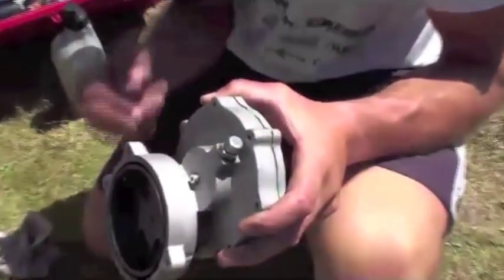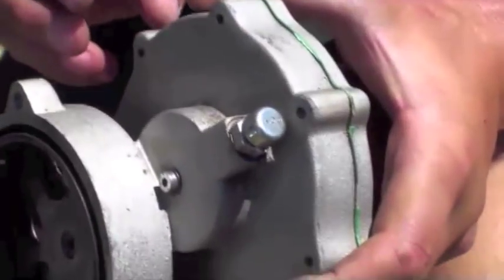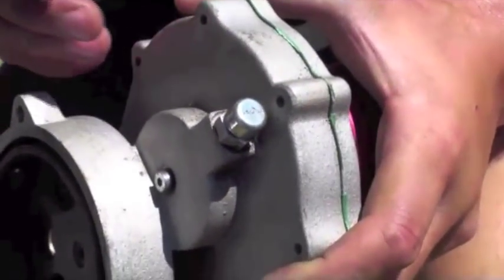2/2 Reduction Drive: Checking and Changing Oil with Dean Eldridge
Dean Eldridge teaches us how to check and change the reduction drive oil on a Pap ROS 125. If you have seen some seepage or been running your motor for many hours it is good to check and change the reduction drive oil on your ROS engine. Deano suggests changing the oil every 50 hours and/or once a year.